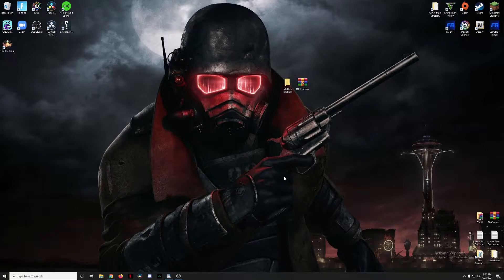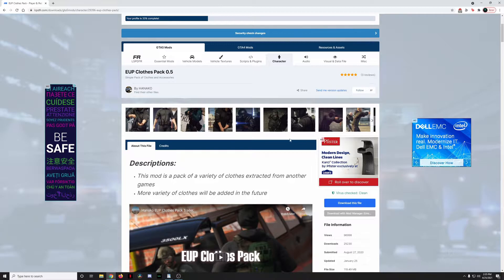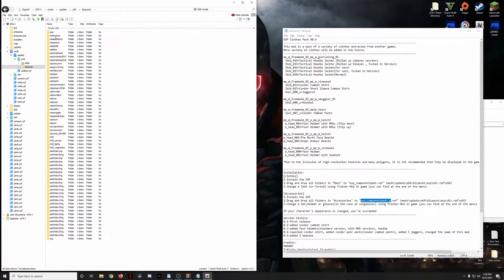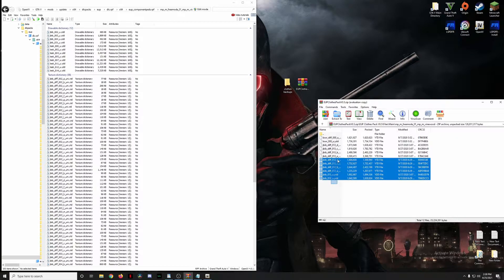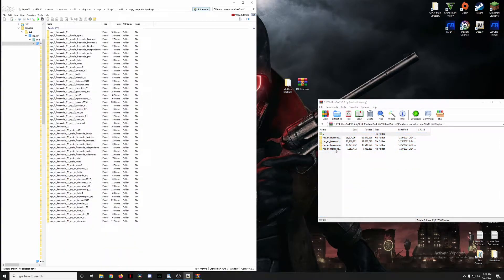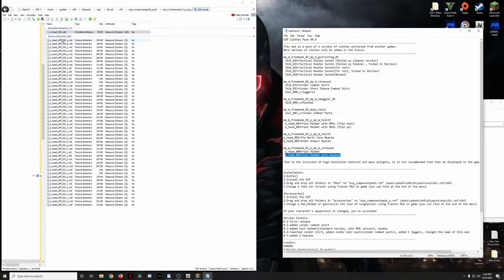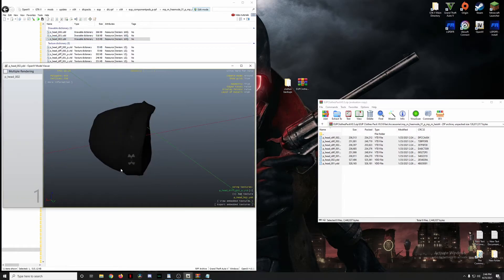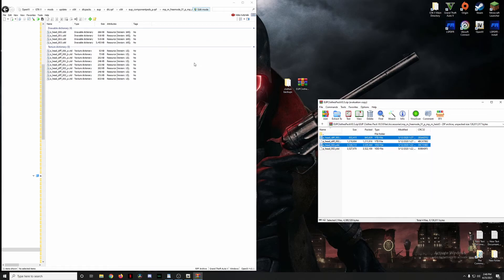LSPDFR Installation Guide Episode 8: EUP Clothes Pack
A quick and easy tutorial guide for Hanako's SWAT themed EUP clothes pack for GTA V LSPDFR.

▼Chapters▼
0:00 - Introduction
1:00 - Install Files
1:48 - EUP Clothes Pack Installation
10:19 - In Game Clothes Showcase + Conclusion

▼Music▼
Track: "Hard Times" - Rap, Trap, Hip-Hop, Instrumental Beat | FAYZED
Beat provided by No Copyright Worldwide.

▼▼PC Specs▼▼
Ryzen 5 3600 - Corsair H100i RGB Platinum AIO Liquid Cooler
G.SKILL TridentZ RGB 2x8 DDR4 CL18 OC: 3600 MHz
Gigabyte 2070 Super OC
500 GB NVME SSD + 1TB Barracuda HDD